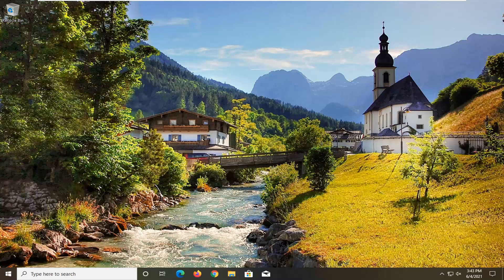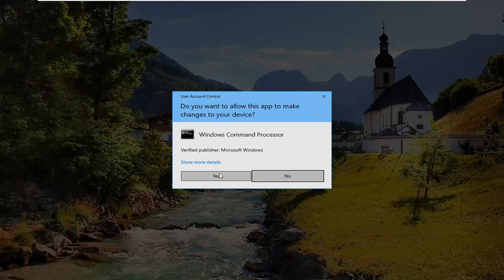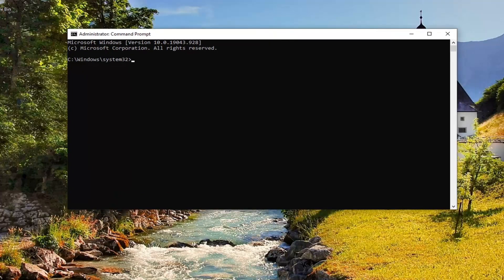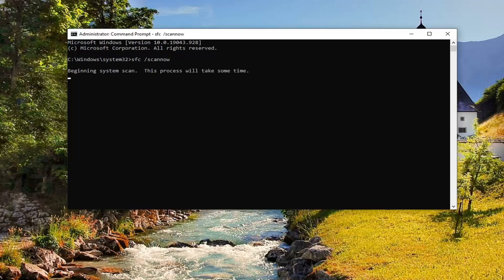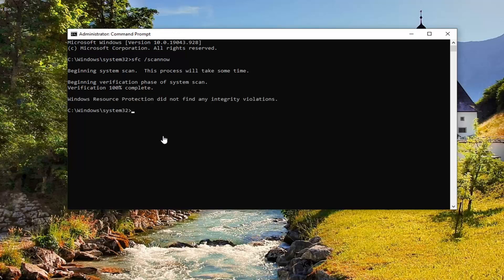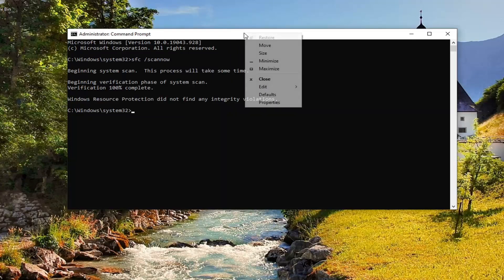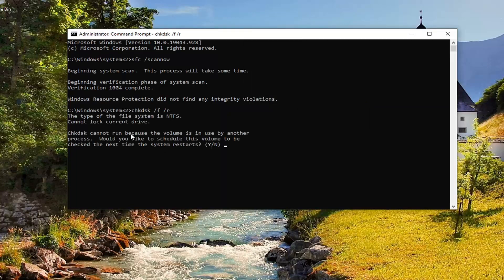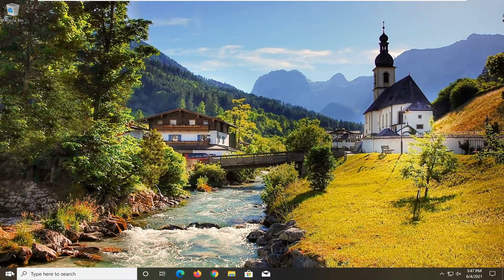Fix Random Shutdown | Kernel Power, Event ID: 41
Commands Used:
sfc /scannow

We all experience computer errors from time to time and some Windows 10 users have reported the Kernel Power 41 error on their devices. You might also get the 0x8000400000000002 error code with it.